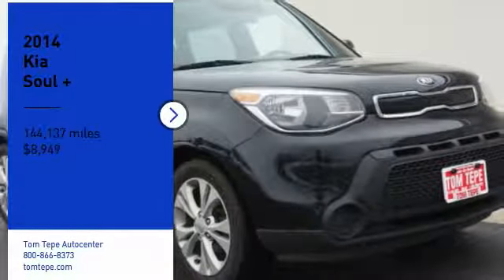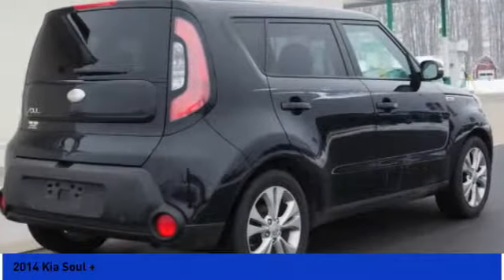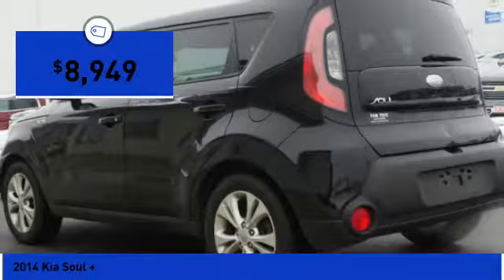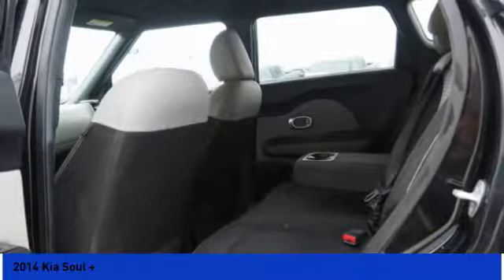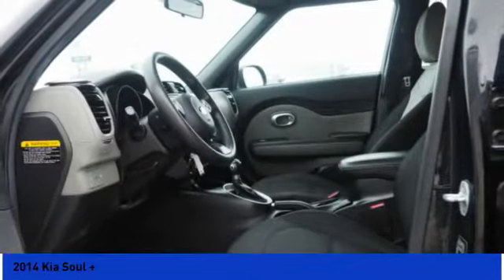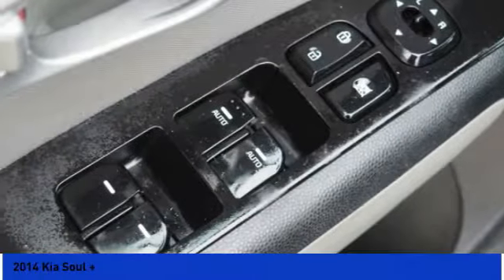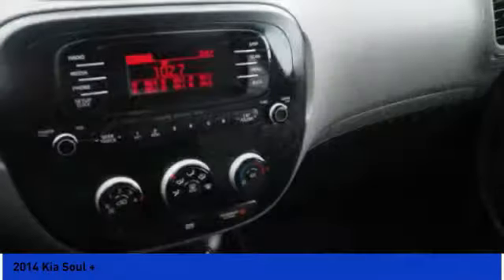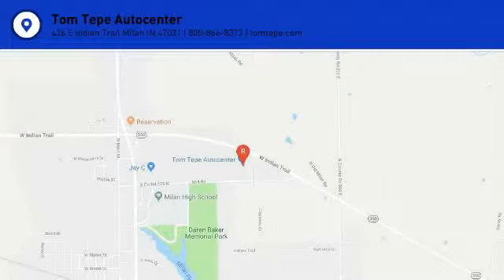2014 Kia Soul Milan IN C1763A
2014 Kia Soul +

You'll love this 2014 Kia Soul. This is a  you'll want to take home.